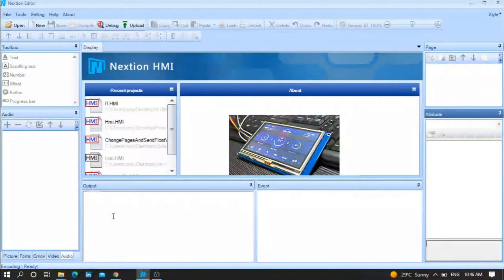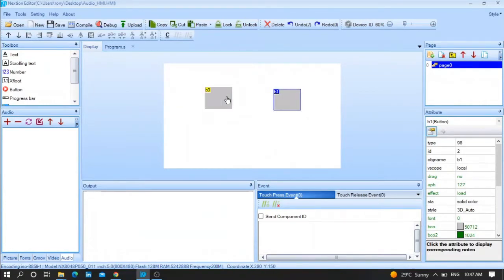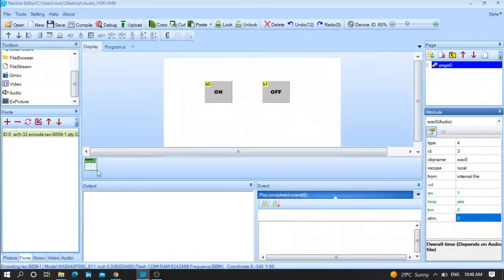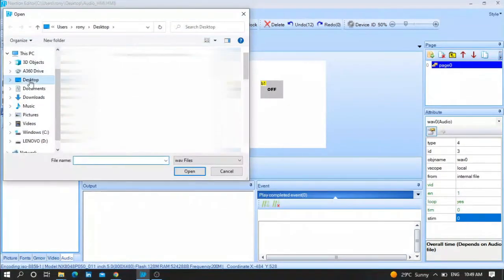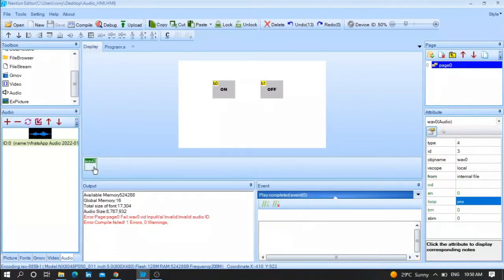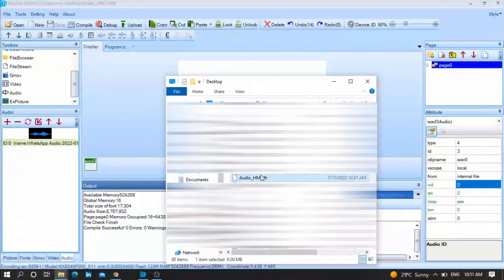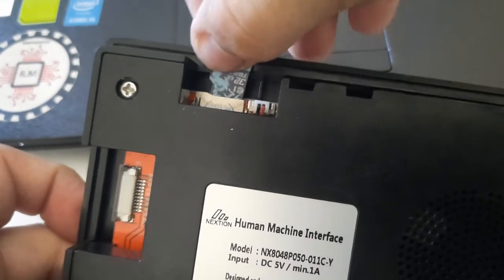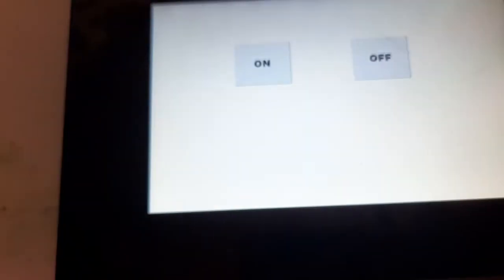How to use audio or music with Nextion HMI screen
This video shows you how to use audio and music with Nextion hmi screen, and play it in a real nextion intelligent type.😍

Nextion is a Human Machine Interface （HMI） solution combining an onboard processor and memory touch display with Nextion Editor software for HMI GUI project development. Using the Nextion Editor software, you can quickly develop the HMI GUI by drag-and-drop components (graphics, text, button, slider, etc.😊